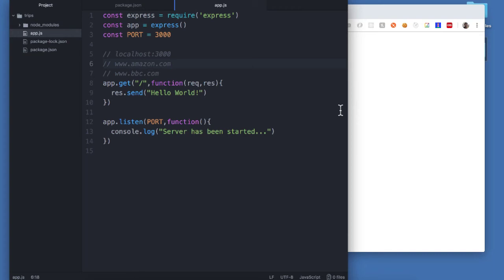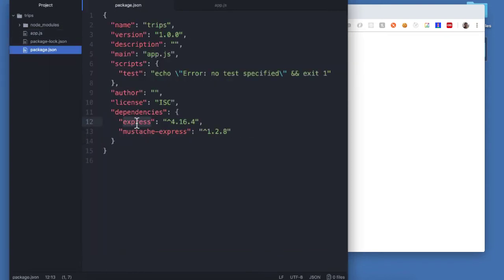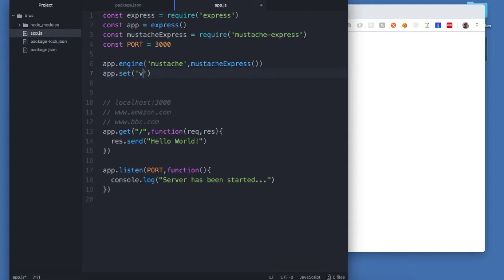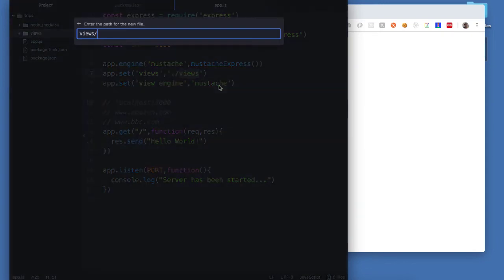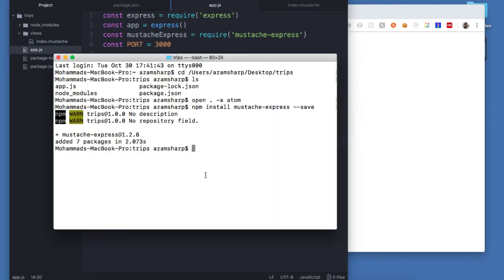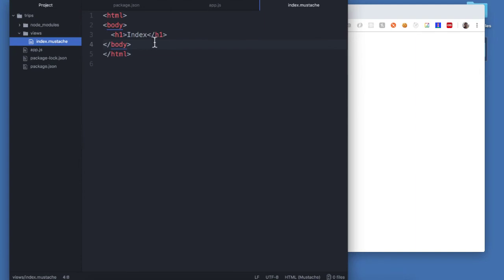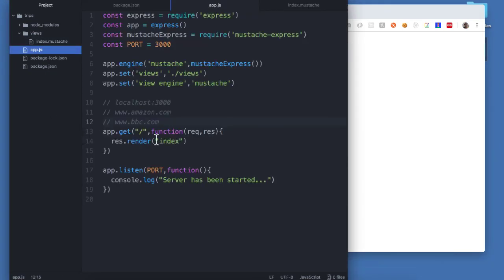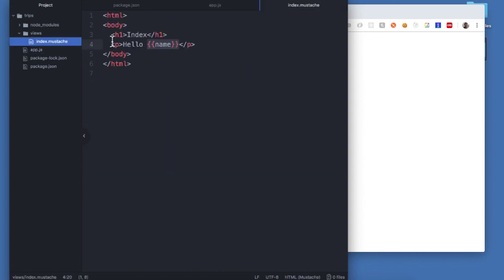2) Setting Up Mustache